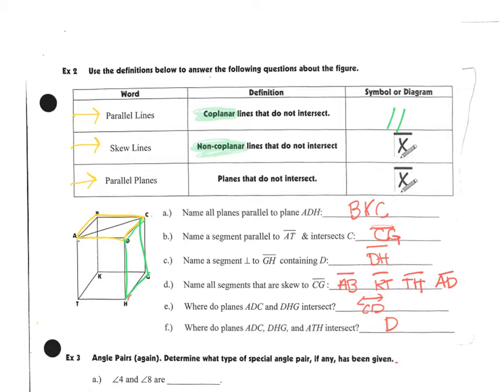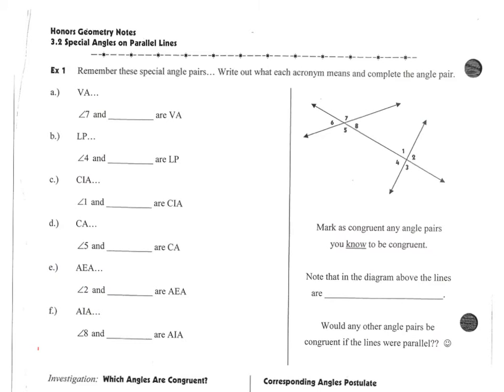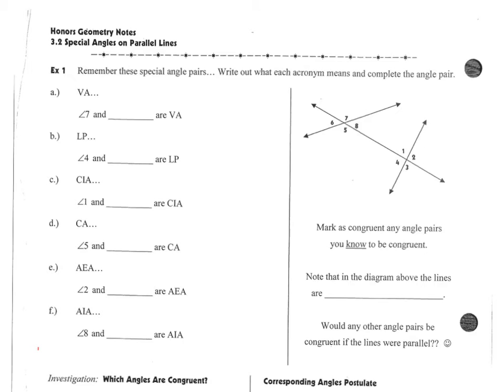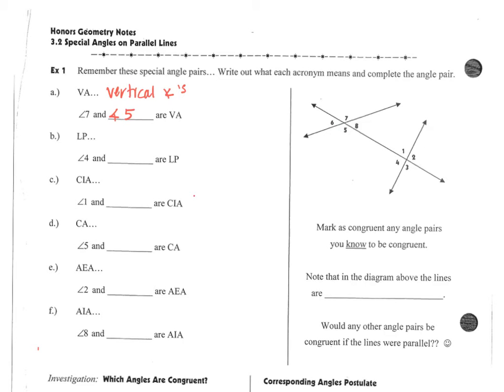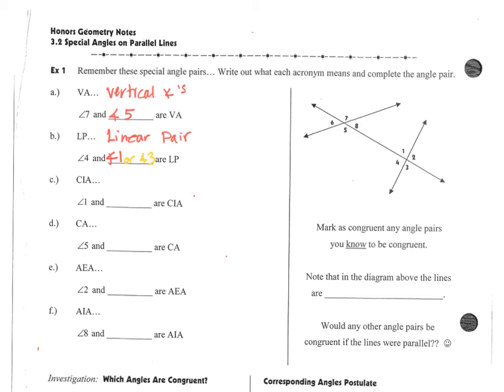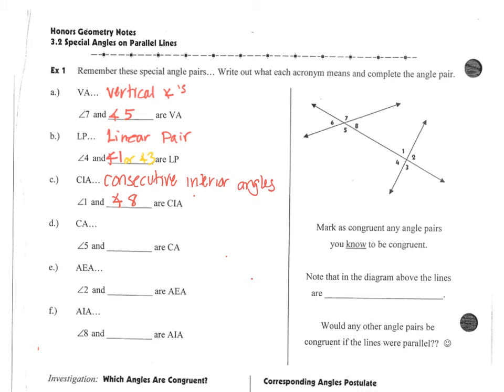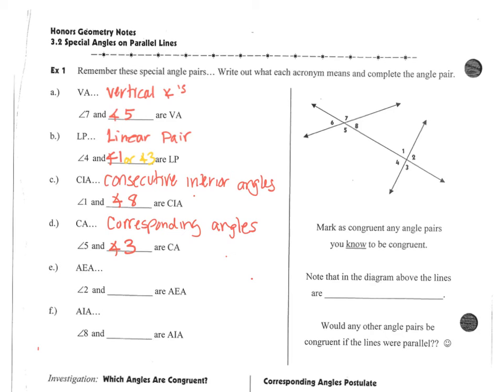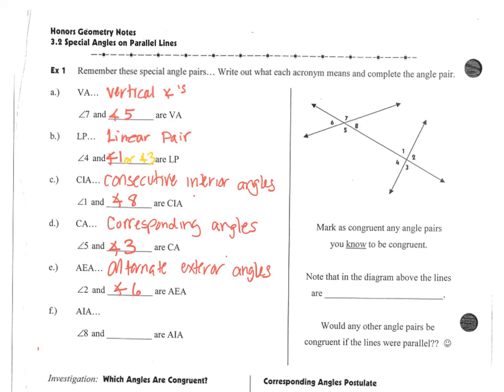HGeo 3 notes video 1 4